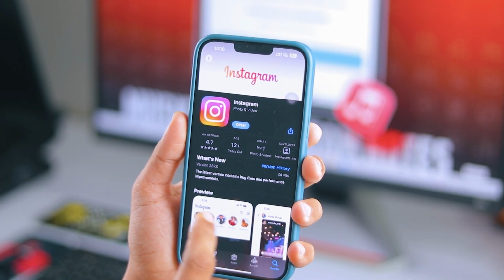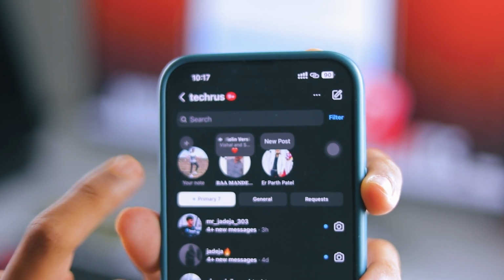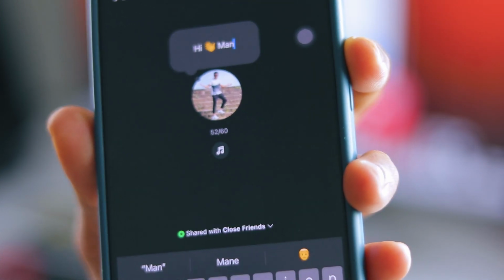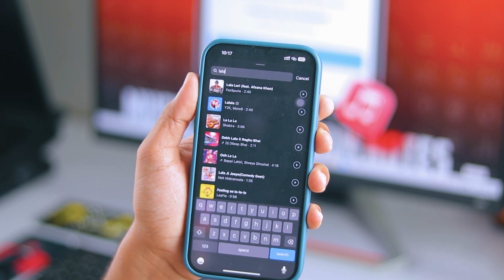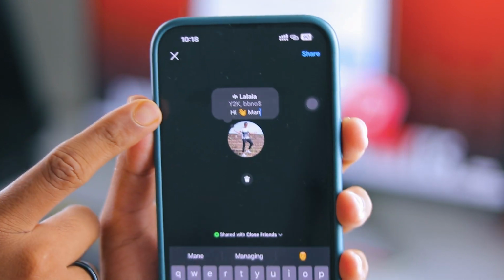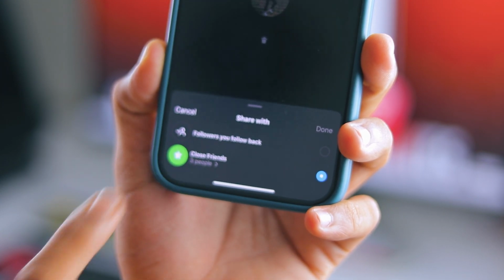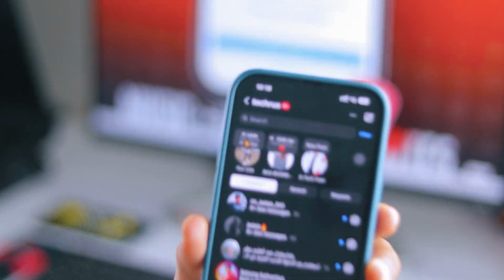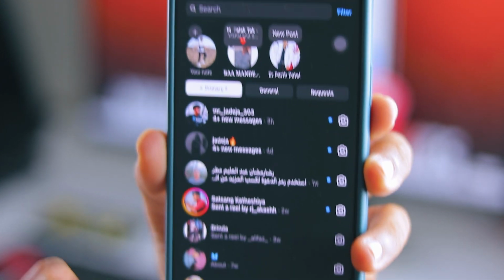How to Add Music To Your Instagram Notes [iOS/Android]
Welcome to our comprehensive guide on "How to Add Music to Your Instagram Notes" available for both iOS and Android users! Instagram has introduced a new feature that allows you to incorporate a 30-second clip of your favorite music into your Instagram Notes, and we're here to help you navigate this exciting update.🎵

In this video, we'll delve into the specifics of how to add music to your Instagram Notes, step-by-step. Whether you're looking to share a song that perfectly expresses your mood, or just want to bring your Instagram interactions to life, this tutorial is for you.🎶

Additionally, we'll also cover how to remove music from your Instagram Notes, just in case you change your mind. To use these features, make sure you have the latest Instagram app version installed on your iPhone or Android device.

So why wait? Start sharing the music that moves you, and let your friends tune into your vibes.